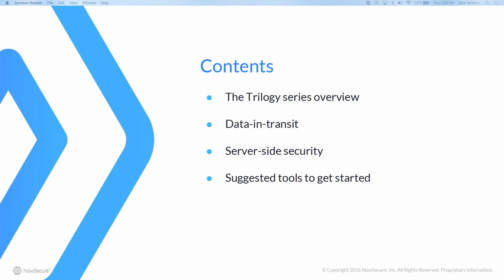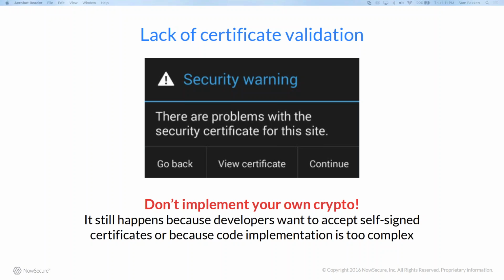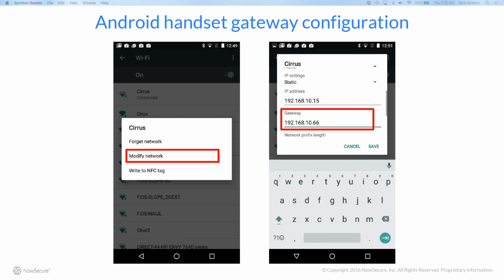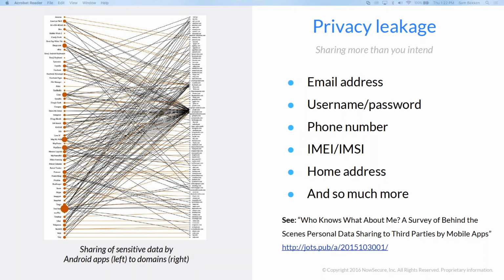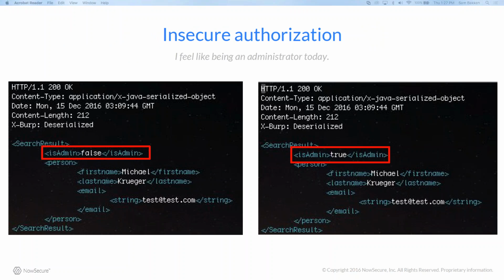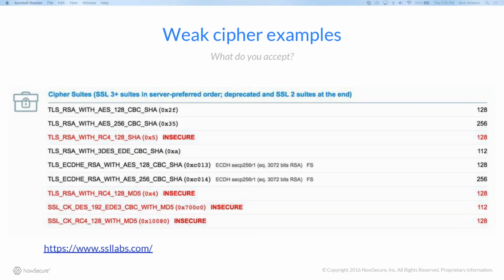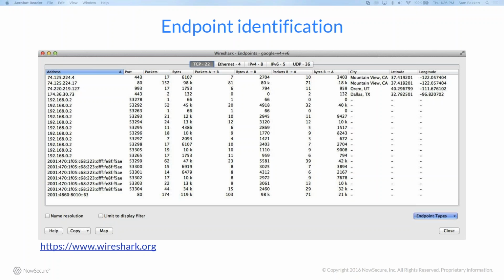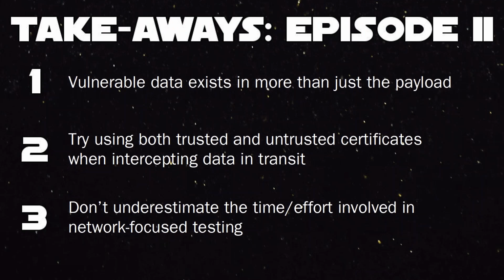Mobile Penetration Testing: Episode II - Return of the Back-end/Network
In this, the second, episode of our mobile penetration testing trilogy, NowSecure Solutions Engineer Michael Krueger takes you beyond the device. Michael will explain how to perform network and web services/API testing to capture data exposed in transit between apps and backend services -- some of the highest risk security flaws around.

Watch this high intensity 30-minute crash course covering:
+ Man-in-the-middle (MITM) attacks
+ Taking advantage of improper certificate validation
+ Demonstration of a privilege escalation exploit of a web back-end vulnerability